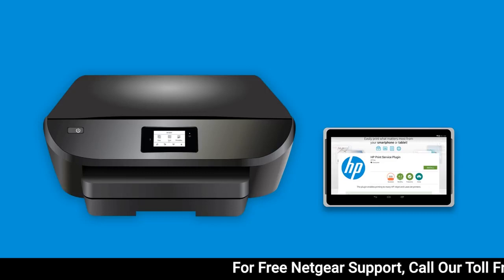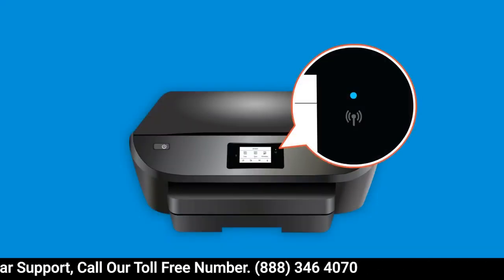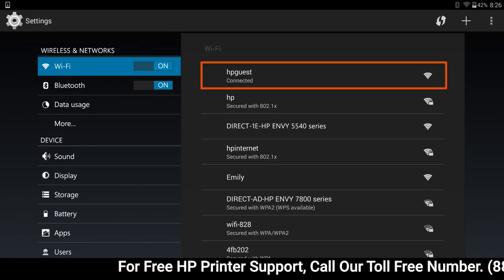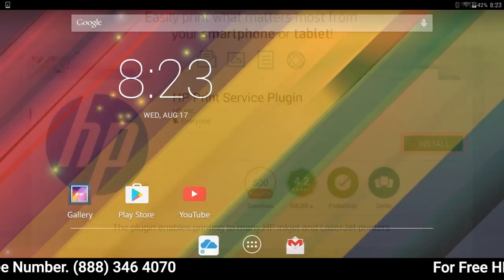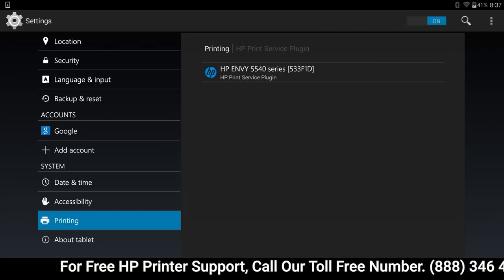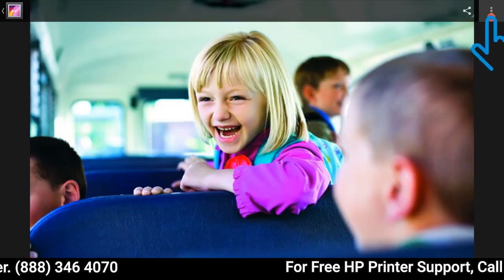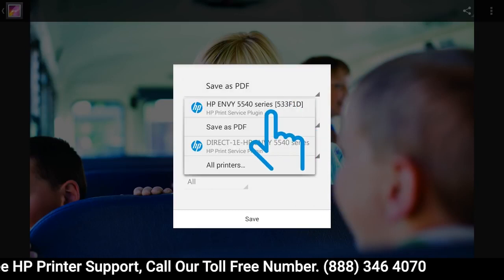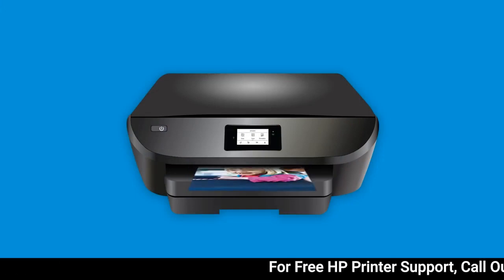Troubleshooting Printer Issues on Android | Step by Step Guide | HP Printer Setup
HP Printer setup support presents Printing to an HP Printer from Android _ HP Printers _ HP

Printing from an Android device to an HP Printer has never been easier. HP, the leader in printing technology, has provided a variety of ways for you to print directly from your device. This video will provide step-by-step instructions on how to print documents and photos with your Android phone or tablet using an HP Printer.

HOW TO PRINT FROM YOUR ANDROID PHONE USING WIFI
1. Connect your Android device and your printer to the same WiFi network
2. Download the HP Print Service Plugin on your Android device
Visit this link on your Android device and tap the link to install the plugin. This will take you to the HP Print Service Plugin page on the Google Play Store. If you haven’t already installed the HP Print Service Plugin, tap the Install button to install it.
3. Use the drop-down menus to print
When you’re running the app on your device, you’ll be able to Print, Share, or Export via drop-down menus. Tap the printer icon to print. Popular Android apps that support printing include:
Drive
Excel
Chrome
Adobe apps
Gmail
PowerPoint
Polaris Office
Yahoo!
HOW TO PRINT FROM YOUR ANDROID PHONE USING WIFI DIRECT
What if there’s no WiFi network that your printer and Android device can connect to? No problem! You can still print from your Android device by using WiFi Direct. Most HP printers built after 2014 are equipped with WiFi Direct.
With WiFi Direct, you can connect your device to your printer using a printer-based wireless connection. Here’s how to use it:
1. Download the HP Print Service Plugin from the Google Play Store and install it on your device.
2. Get the WiFi Direct printer name. Every HP printer with WiFi Direct has a unique name and password. You’ll need them to connect your device.
For printers with a control panel display:
Touch the WiFi Direct icon or open the WiFi Direct settings menu to get the name and password
Go to the Reports menu and select Network Summary or Network config to print a network summary page with the name and password
For printers with buttons only, use whichever method matches your printer configuration:
Press the Information button to print the report
Press and hold the WiFi Direct button for 3 seconds to print the report
Press the Wireless and Information buttons at the same time to print the report
Press and hold the Resume/Cancel or Resume button for 2-3 seconds to print the information page
Press and hold the Resume/Cancel or Resume button for 10 seconds to print the information page
3. Use the apps to print
Open the item you want to print and tap the menu icon.
Then tap Print
4. Select your printer
On the print preview screen, tap the Down Arrow to view the printer list
Select your WiFi Direct printer and enter the password to connect your device
Go to your printer to confirm the selection
Tap OK
For printers with buttons only:
Press the WiFi Direct or Information button, depending on which button blinks
5. Wait for connection and print
Wait between 5 and 10 seconds for the connection to complete
Once the connection is completed, the print preview screen will be displayed on your device
Tap Print to print